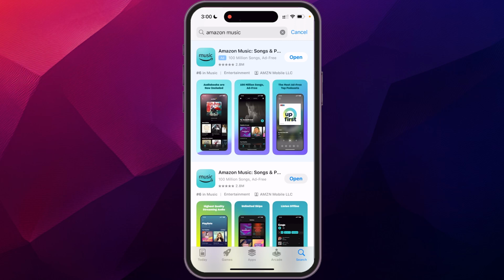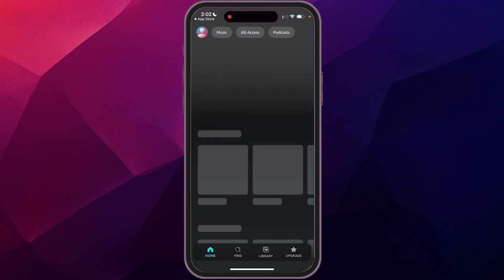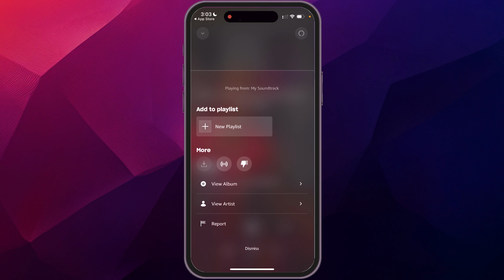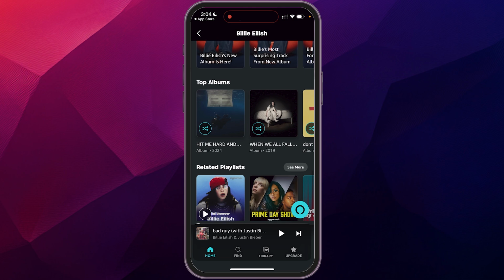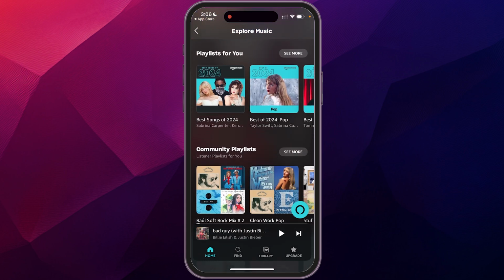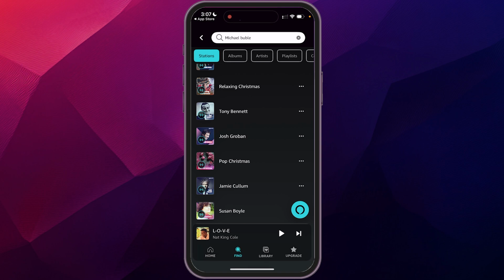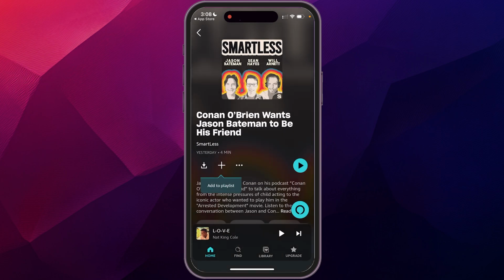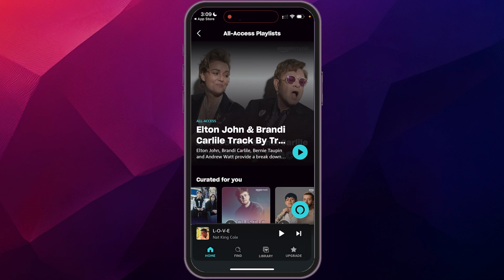How to Use Amazon Music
I walk through how I use the Amazon Music app for free and show everything you need to know to get started. I go step by step from signing in with your Amazon account to setting up your music profile. I show how to pick your favorite artists, start listening right away, and how to make playlists and explore new music.

I also cover how to find podcasts, share songs, and even use Amazon Music with Alexa. This app learns what you like and helps you find songs and mixes just for you. If you're okay with a few ads, it’s a great free way to enjoy music and podcasts.